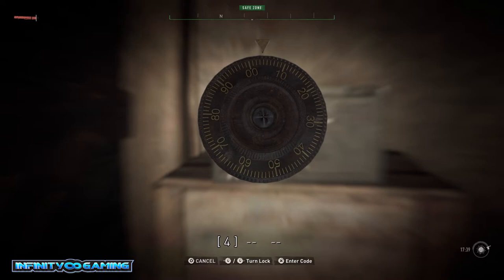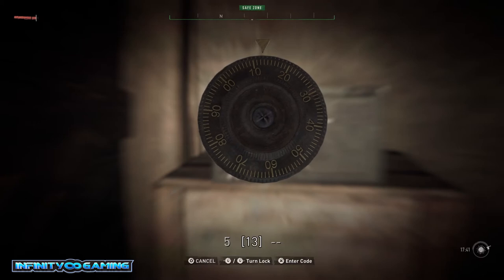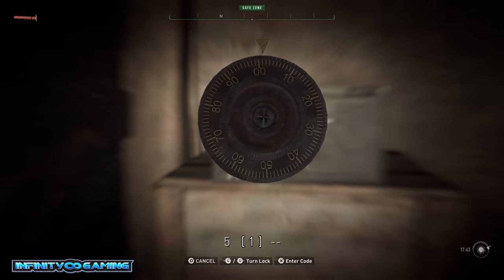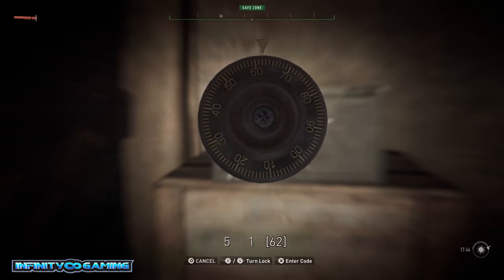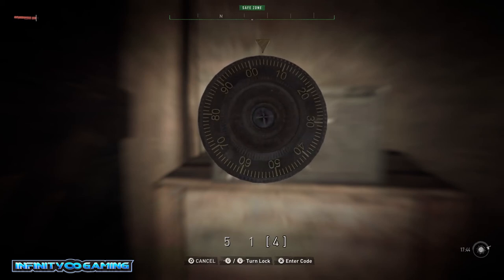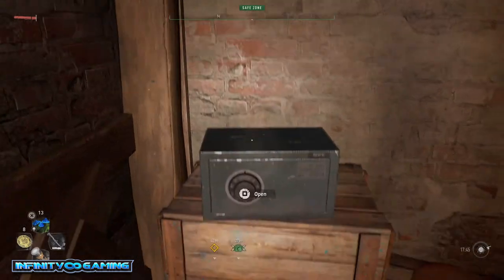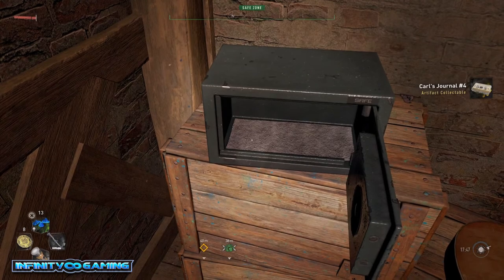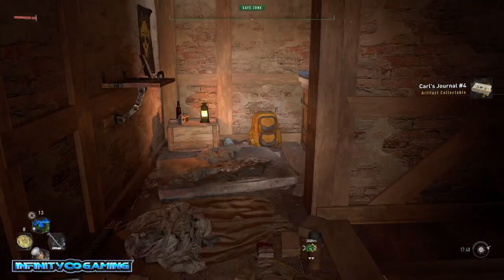Dying light 2: Bazaar Tower Safe location & Code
Hi survivor's
in this video we will show you the location of a safe at the bazaar and also the combination you need to open it

This safe is in the belfry of the Bazaar cathedral in Trinity. The note with the code is next to the safe, and it asks you to do a bit of basic math: 5 x 100 + 15 - 5. If you don't feel like tickling the little gray cells, the answer is 5 1 0.